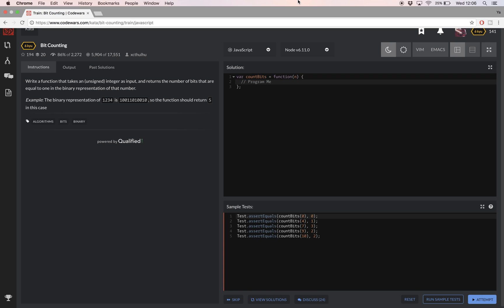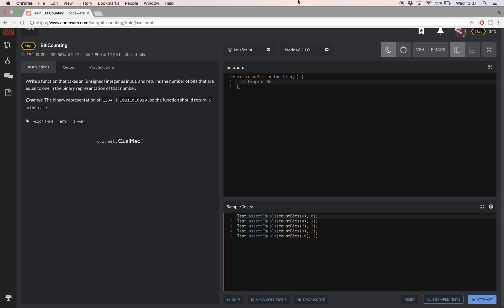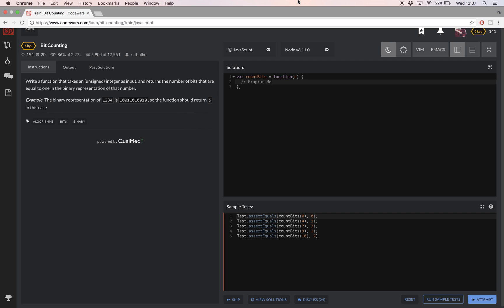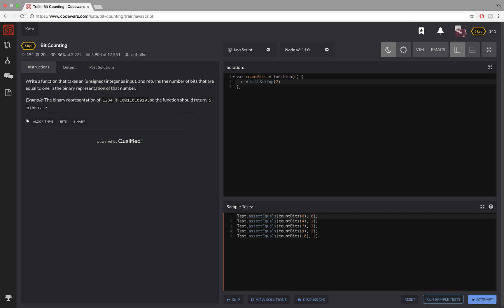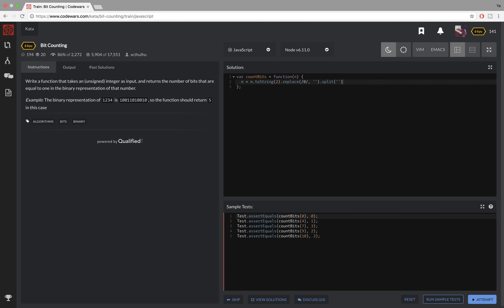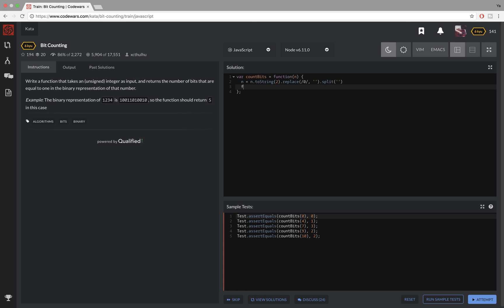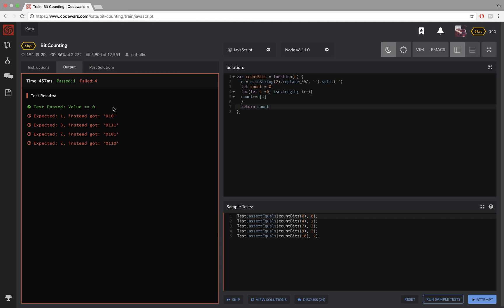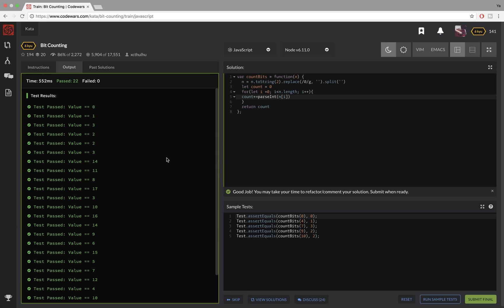Codewars Javascript - Bit Counting - SOLVED IN 3 EASY STEPS!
In this video I'll be taking you step by step in detail how I solved the "Bit Counting" challenge in 3 easy steps using javascript on codewars .com.

This is a great video to practice using the replace function as well as learning about the radix parameter and how to change a string into an integer.

The steps I took to complete this challenge are as follows(I go into more detail in the video):

STEP 1
Convert the number to binary.

STEP 2
Remove zeros from the string

STEP 3
Iterate through the digits and add them up.